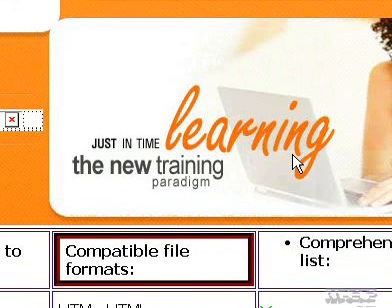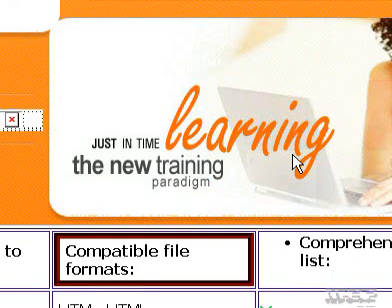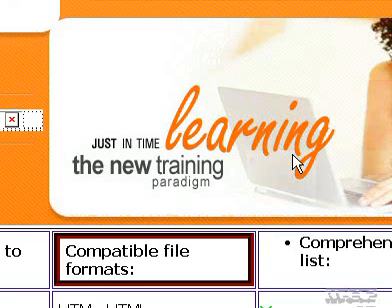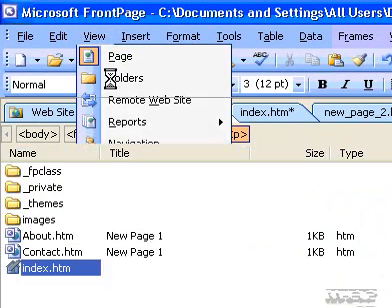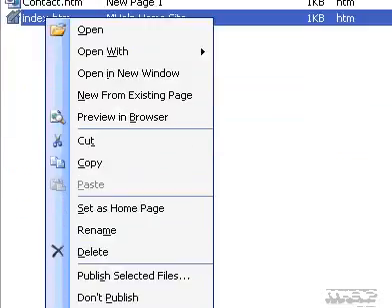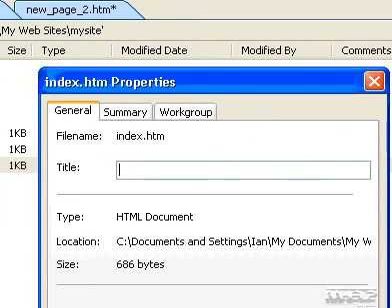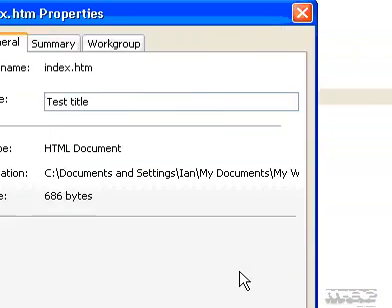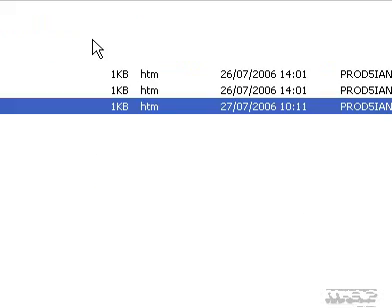Microsoft Office FrontPage 2003 Change the title of a Web page